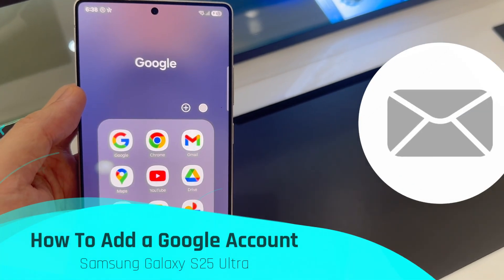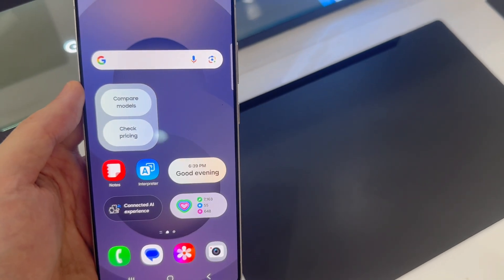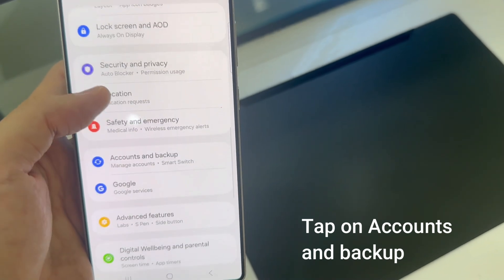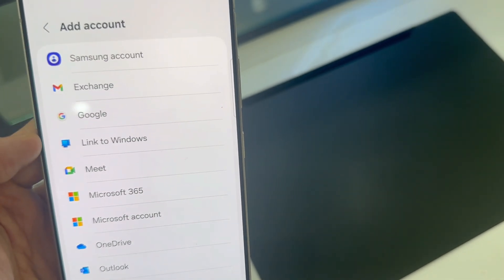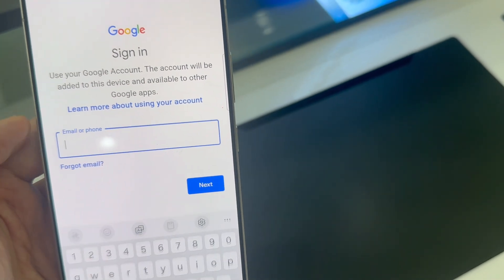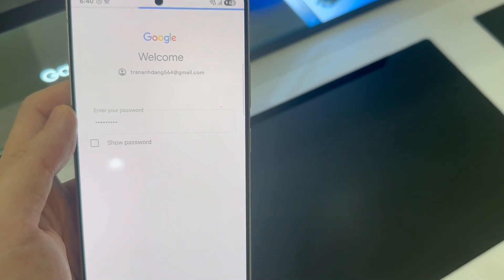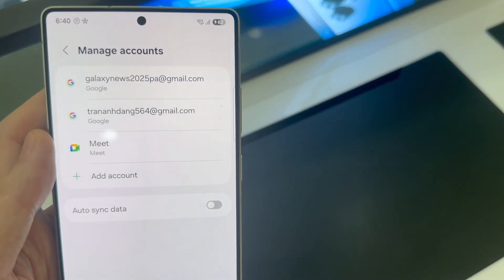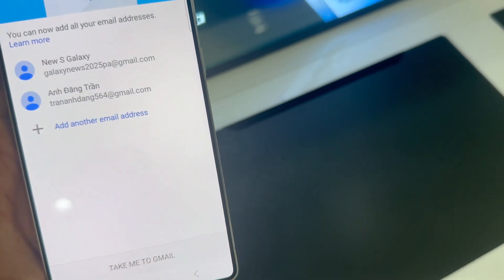Samsung Galaxy S25 Ultra - How To Add a Google Account | Gmail Account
In this video, we will show you how to add a Google account to your Samsung Galaxy S25 Ultra.